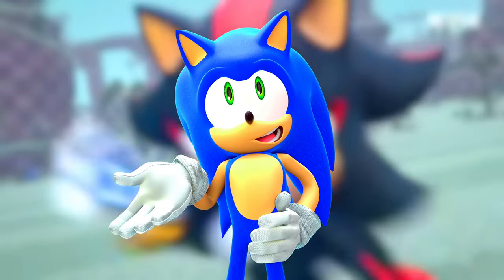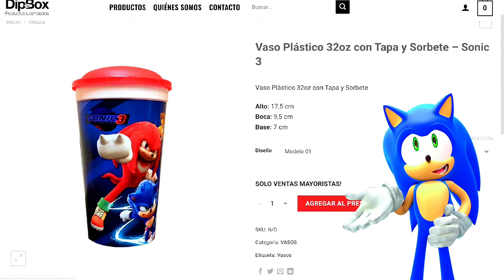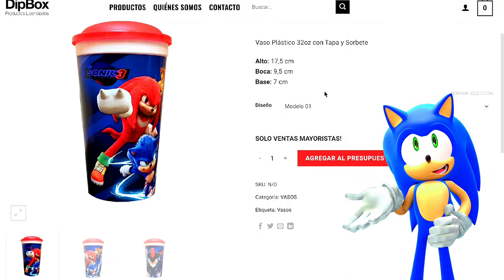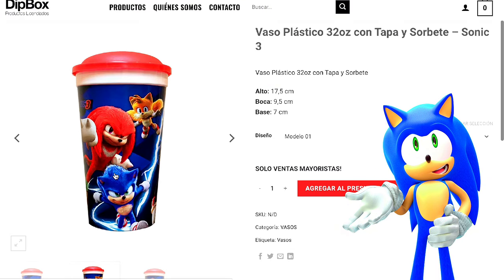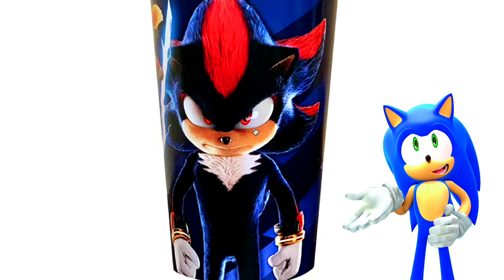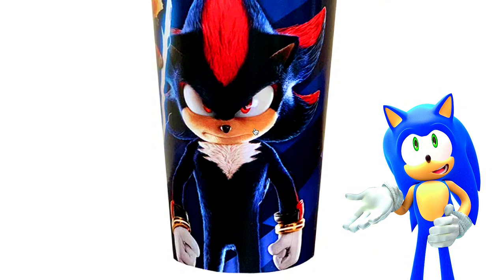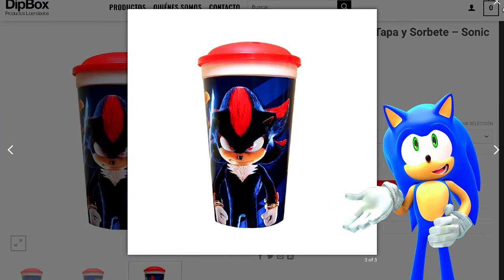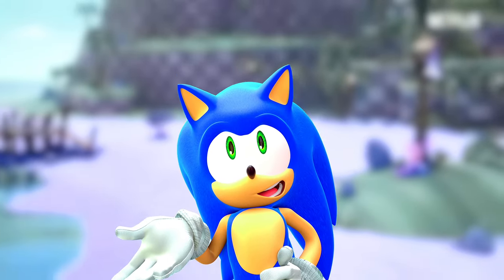NEW SONIC 3 SHADOW RENDER LEAKED!!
New render of shadow from sonic movie 3 has leaked online